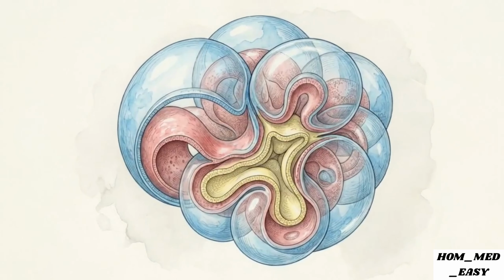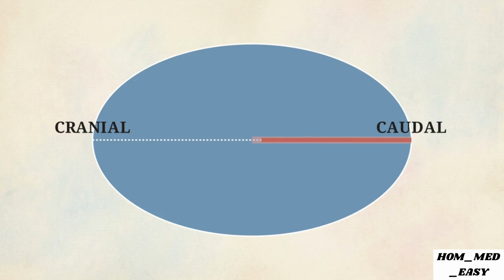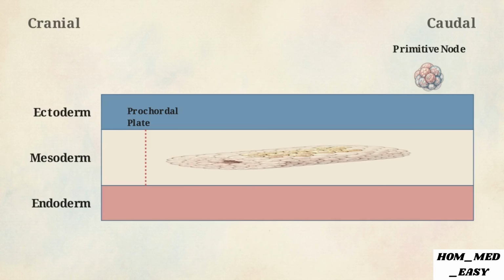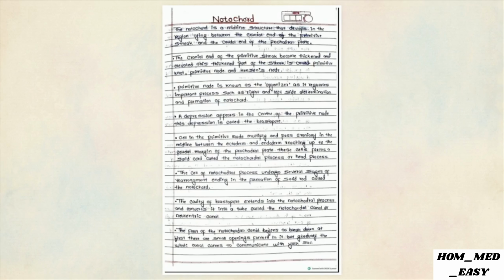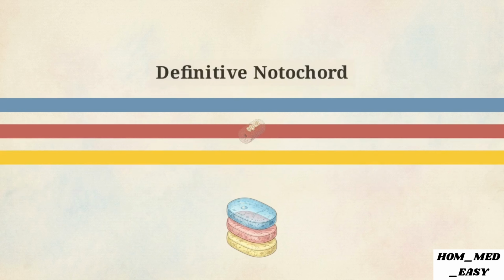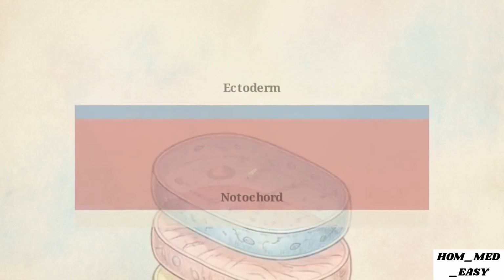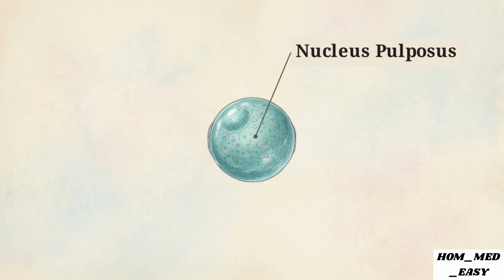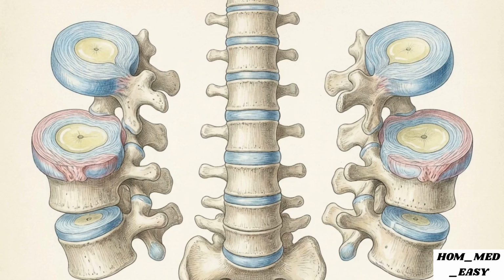DEVELOPMENT OF NOTOCHORD 3D. FIRST BACKBONE OF EMBRYO .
Here is a breakdown of what that 3D visualization looks like and how it functions within the developing embryo.

1. The Physical Form
In a 3D space, the notochord is not just a line on a page; it is a flexible, rod-shaped cord composed of vacuolated cells (cells filled with fluid).

Orientation: It defines the craniocaudal axis (head-to-tail).

Location: It sits directly ventral (underneath) to the developing neural tube and dorsal (above) to the primitive gut.

Structural Role: Think of it as the "scaffolding" of the embryo. It provides the stiffness necessary for the embryo to elongate rather than collapsing into a ball of cells.

2. Spatial Relationships (The "Sandwich" View)
If you were to rotate a 3D model of a human embryo during the 3rd and 4th weeks, you would see the notochord acting as the central axis:

3. The Transformation Process

A 3D visualization usually captures the transition from the notochordal process to the definitive notochord:

The Tunnel: Imagine a hollow tube (the process) extending from the Primitive Node.

The Fusion: The floor of this tube fuses with the underlying endoderm, temporarily creating a flat "notochordal plate."

The In-folding: The plate then detaches and rolls back up into a solid cylinder.

4. The 3D Legacy: What happens to it?
As the 3D model "ages" into a fetus, the notochord mostly disappears. However, it leaves a very specific 3D remnant:

The Nucleus Pulposus: In an adult, the only part of the notochord that remains is the gelatinous center of your intervertebral discs.

Quick Tip: If you're looking at a 3D animation, watch for the Sonic Hedgehog (Shh) protein gradients. You can't "see" proteins, but in high-quality visualizations, they are often shown as a colored glow emanating from the notochord to tell the surrounding cells what to become.

Thanks for tuning in to the lecture! Understanding these spatial dimensions is the toughest part of embryology, so you're already ahead of the curve.